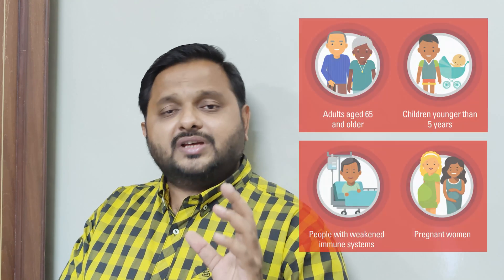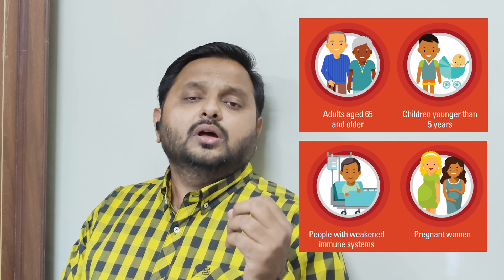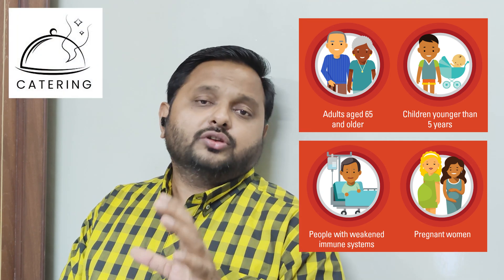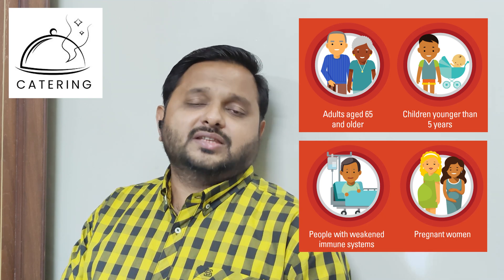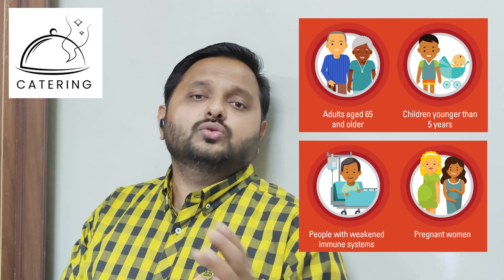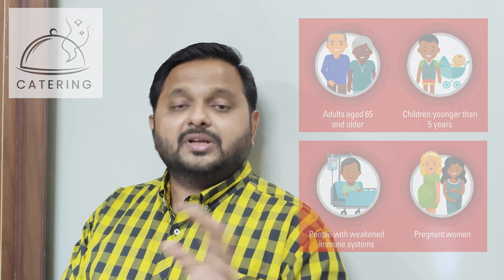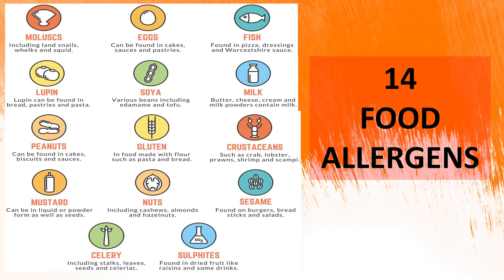HACCP episode 7 - INTENDED USE (Step 3 in HACCP)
HACCP is Hazard Analysis Critical Control Point. This is episode 7 of HACCP videos which covers details about INTENDED USE.
Product and Process Description is the second step in Codex Logic Sequence (12 Steps of HACCP). This series of videos will cover complete details of HACCP.

00:00 Intro
00:40 Intended Use
02:14 Understanding the Customer
04:52 Use of Product (by the Customer)
06:47 Outro